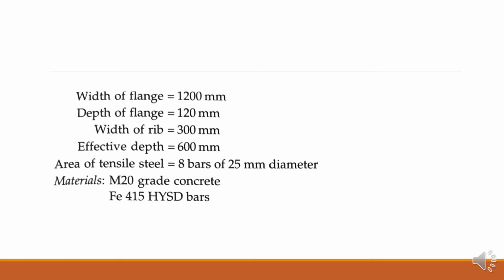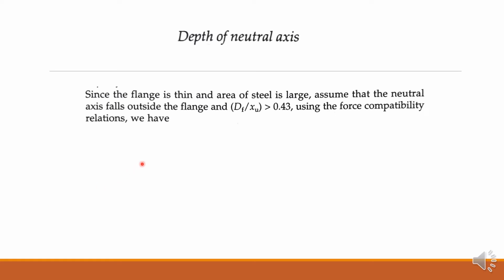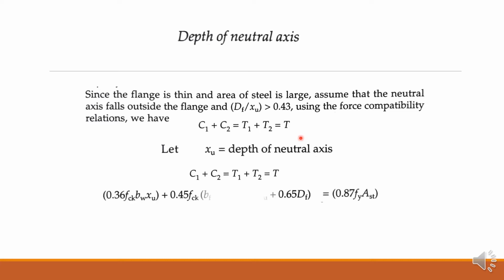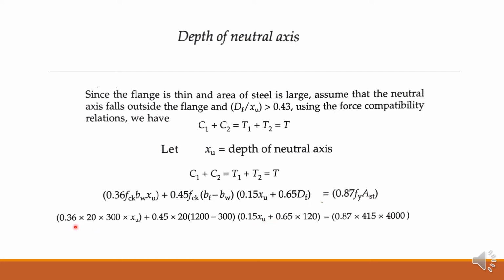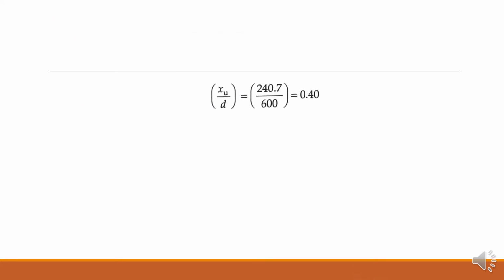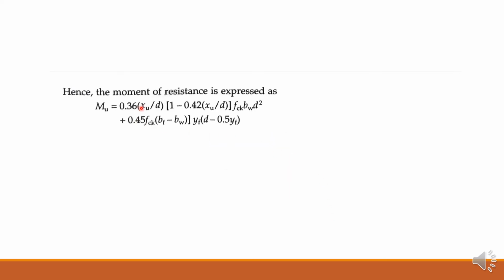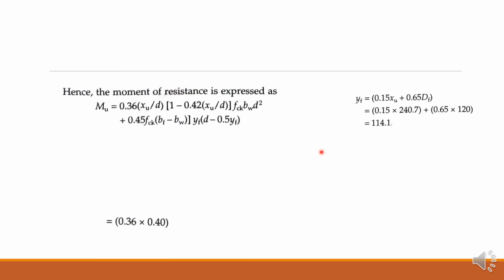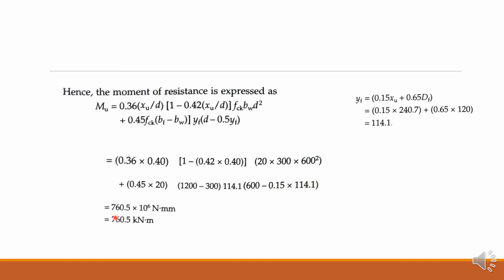Design Problem T Beam